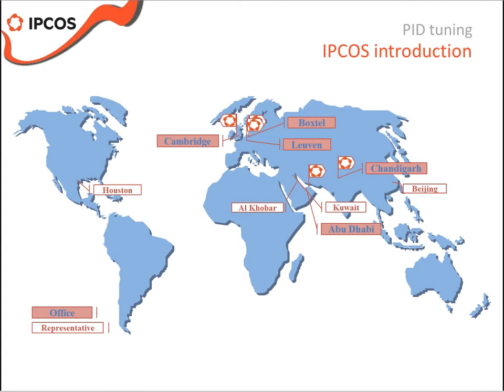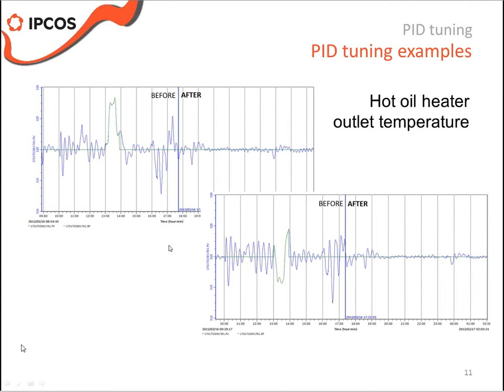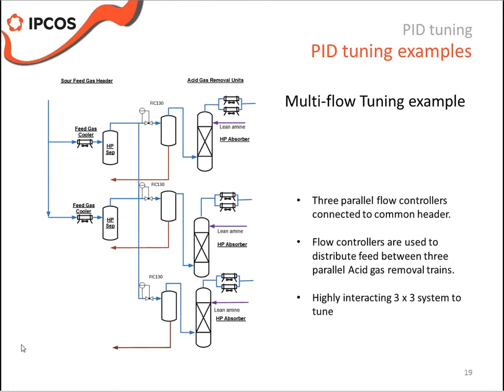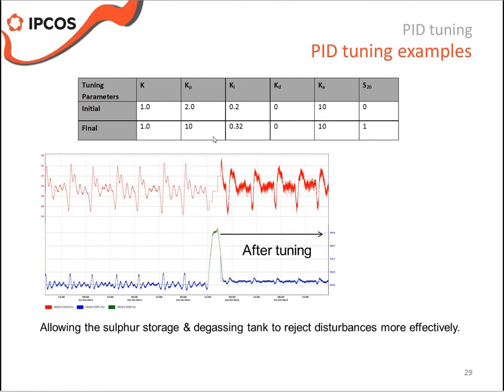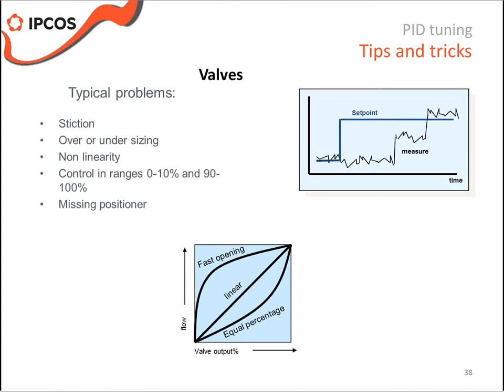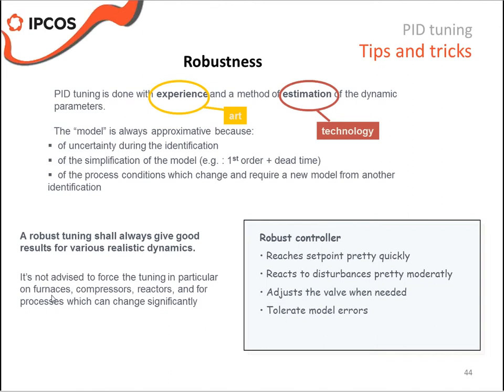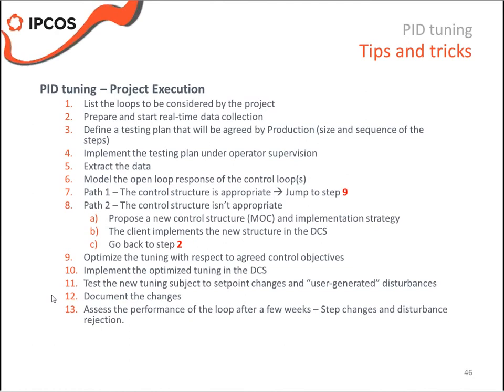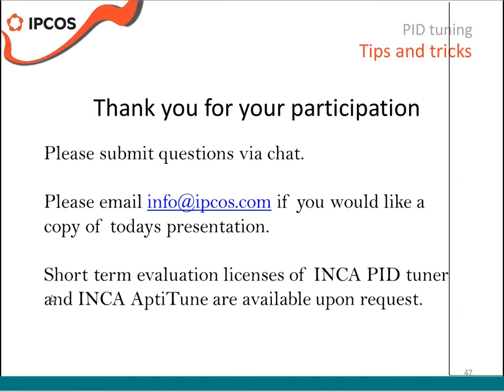Tuning interacting PID loops: tips and tricks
Webinar presented by Sam Dhaliwal on March 11th 2014 tuning interactive PID loops.